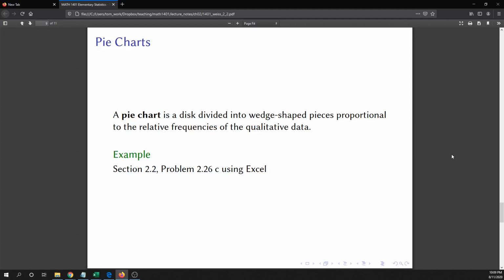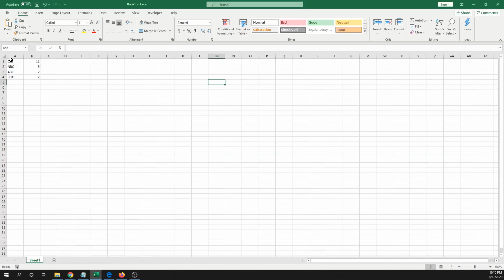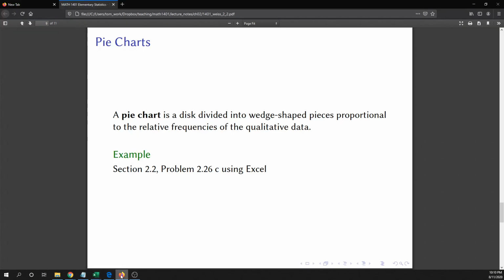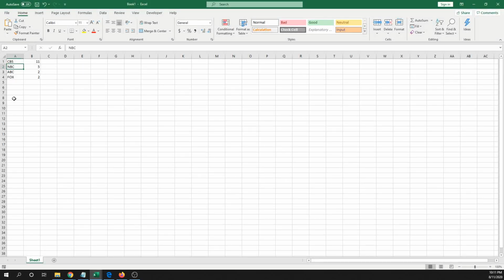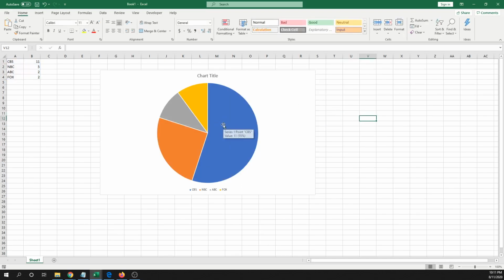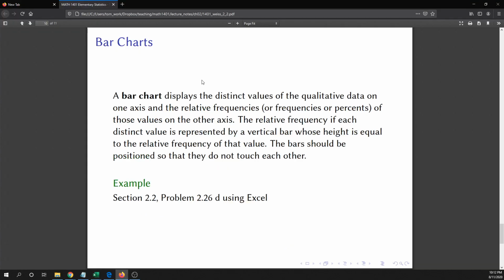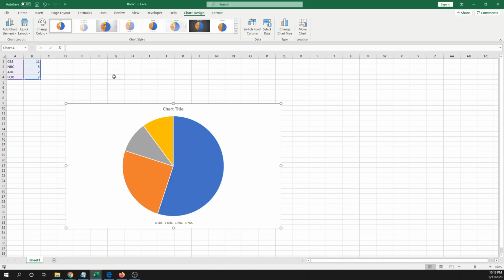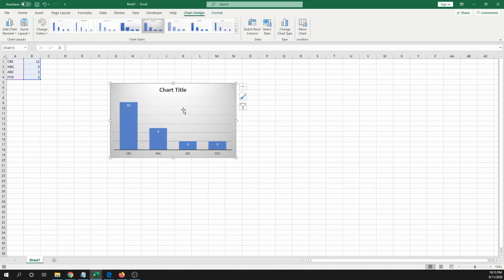Pie Charts and Bar Charts in Excel